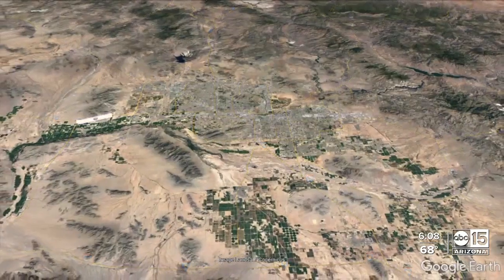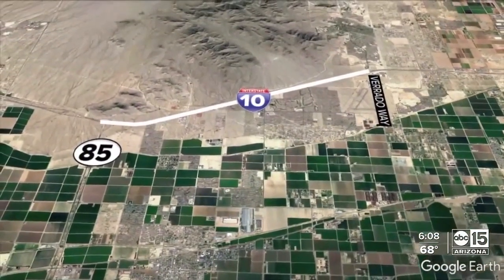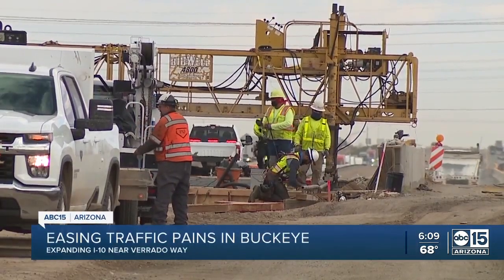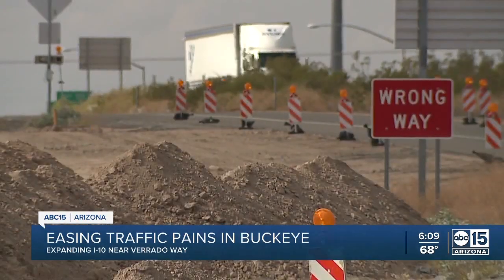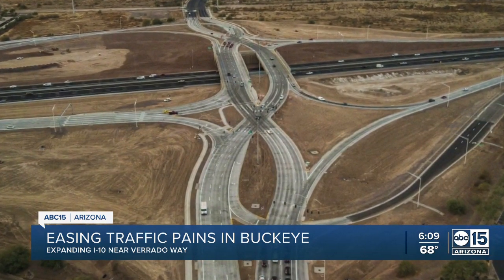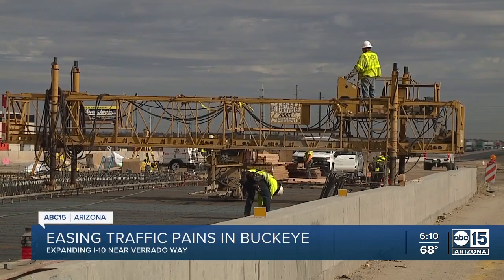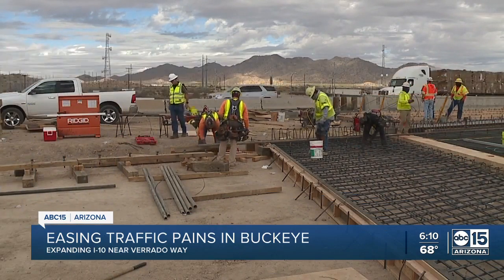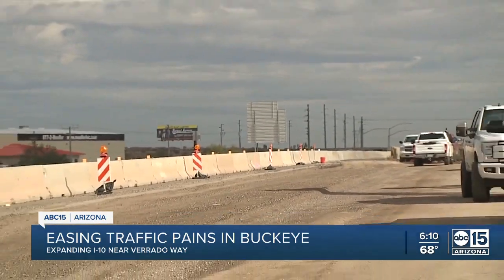Expanding I-10 near Verrado Way amid traffic pains in Buckeye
ADOT is expanding I-10 near Verrado Way amid traffic pains in Buckeye.